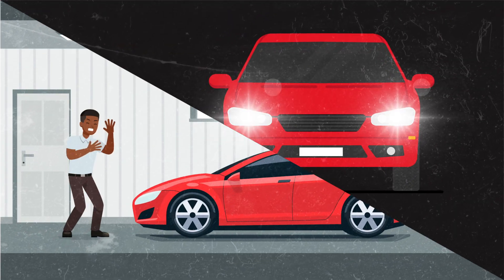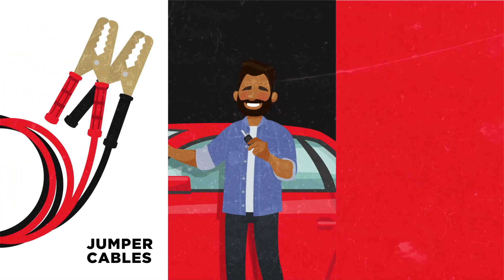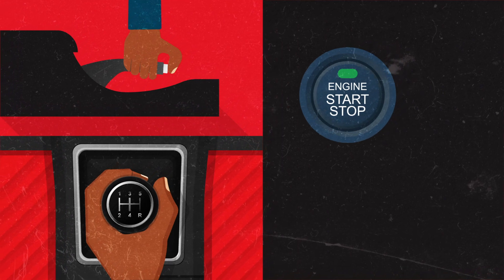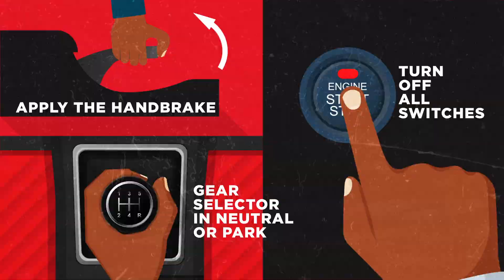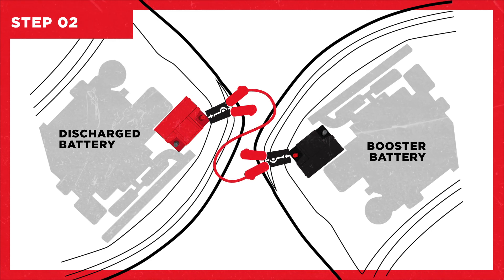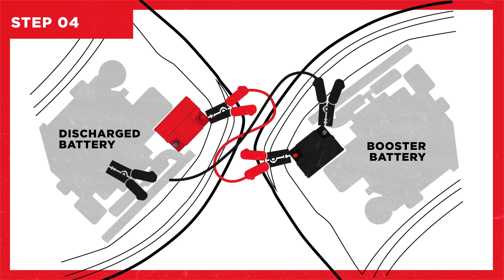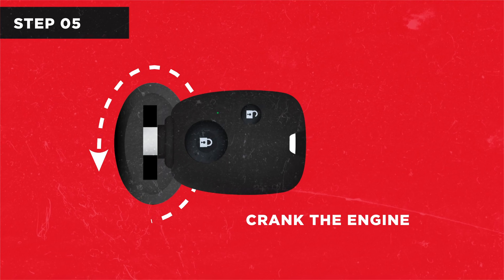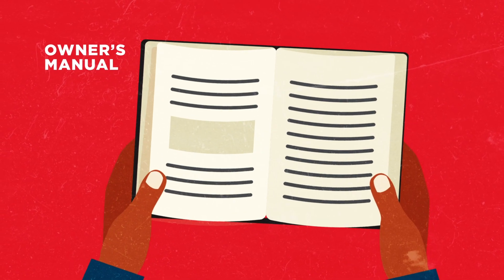Sabat Xpress - How to use jumper cables